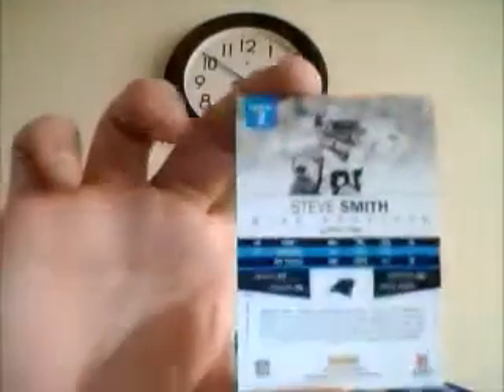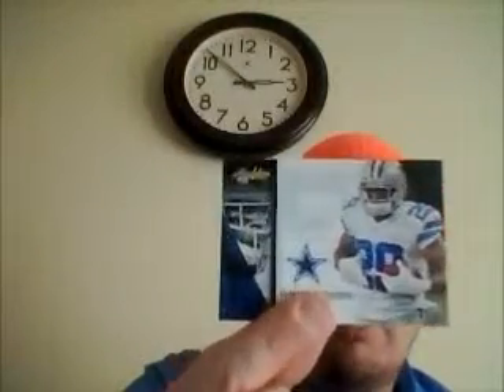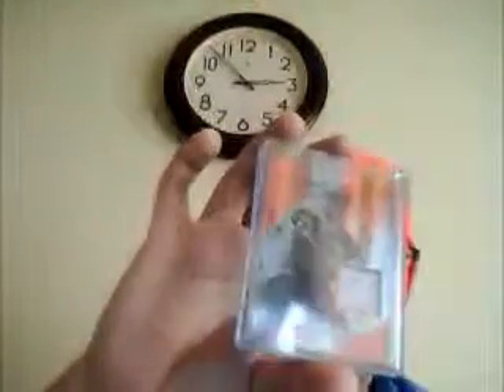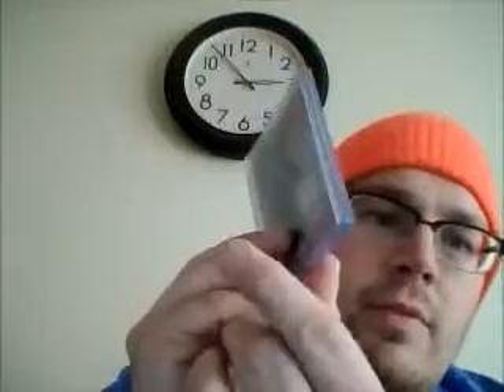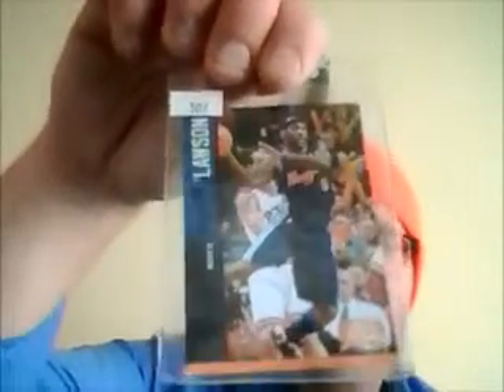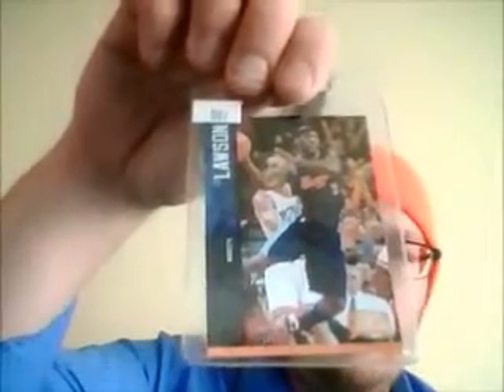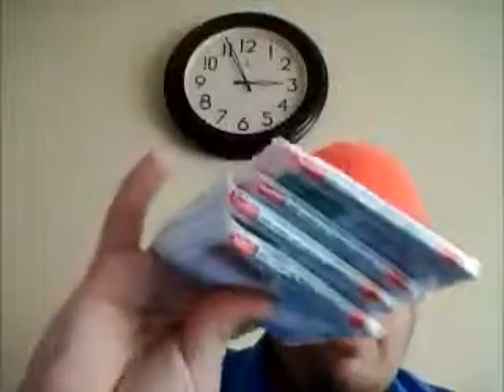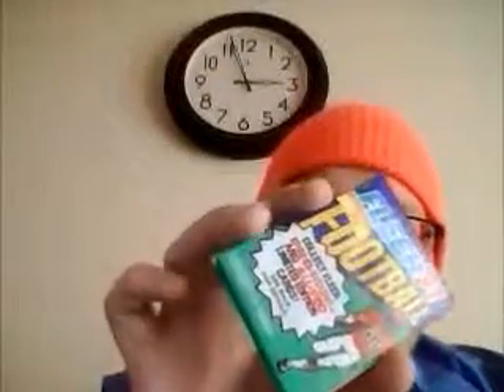1 Pkg Mailday, LCS Pickups, and Stocking Stuffers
Check out the blog (which has been untouched for a while--trying to get back on track!!)

Mailday!